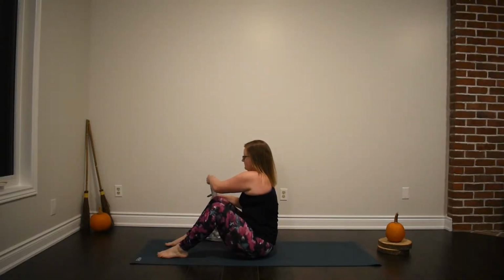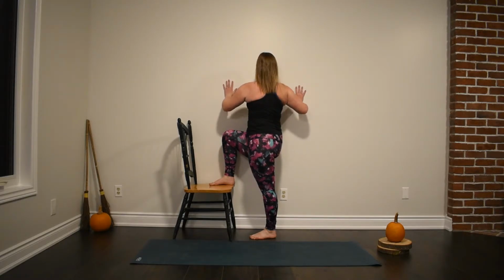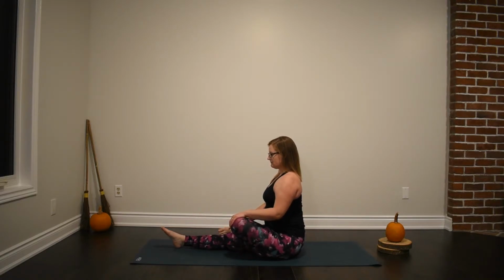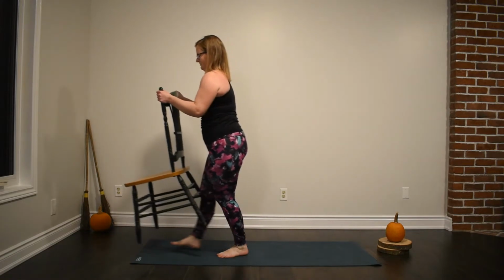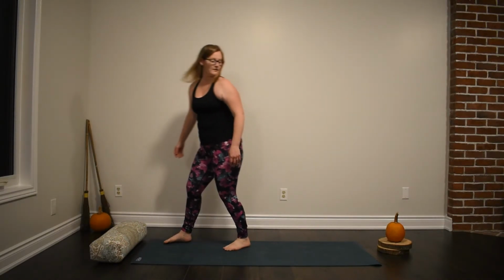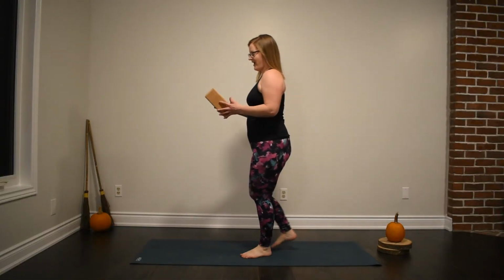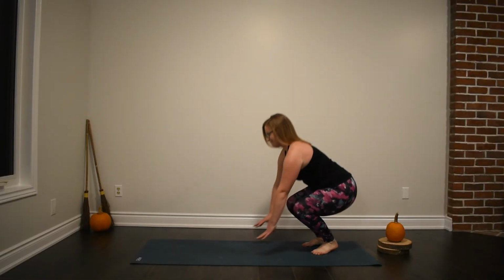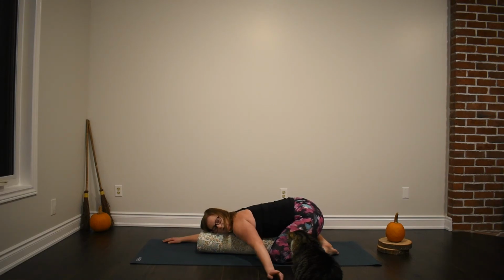Yoga for Sciatic Nerve Pain: 7 Accessible Poses for Relief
Sciatic nerve pain is unfortunately very common. Let's briefly talk about about where the nerve is, how yoga can help, and review 7 accessible, beginner-friendly poses that can help relieve pain associated with your sciatic nerve. I offer multiple variations of each posture, and encourage you to grab a chair, pillow, thick book and belt to support your body in each posture. I hope you find relief with discomfort you have been having!

Honeybee Yoga Studio recommends that you consult your physician regarding the applicability of any recommendations and follow all safety instructions before beginning any exercise program. When participating in any exercise or exercise program, there is the possibility of physical injury. If you engage in this exercise or exercise program, you agree that you do so at your own risk, are voluntarily participating in these activities, assume all risk of injury to yourself.